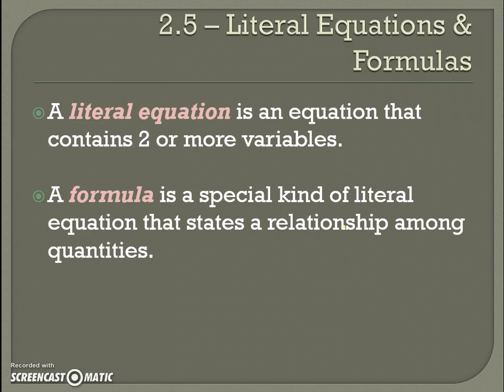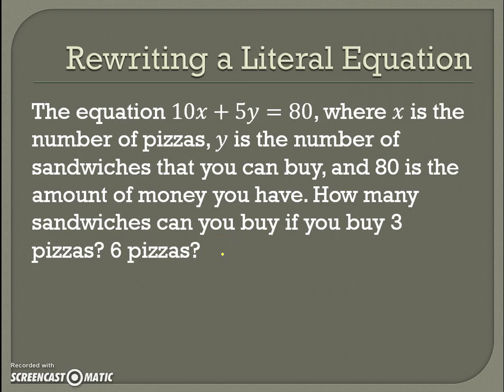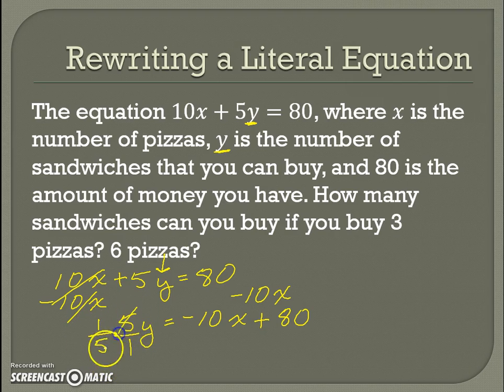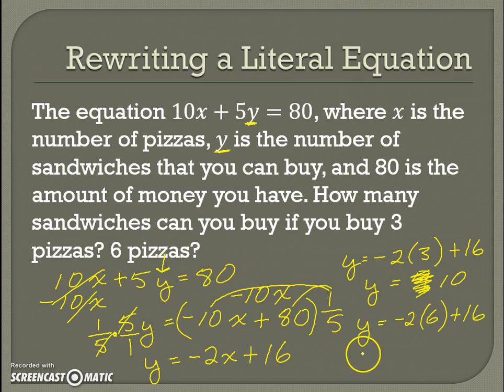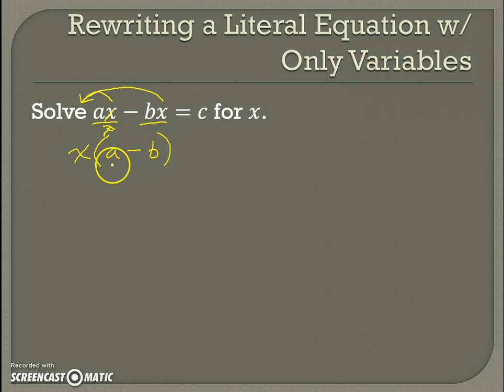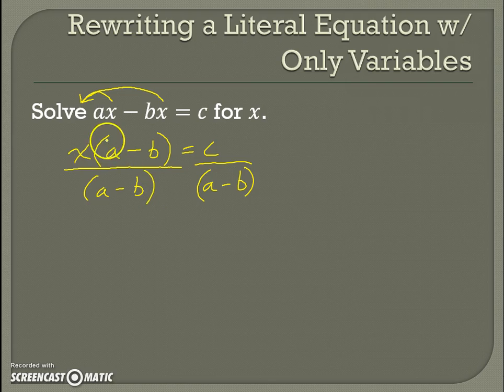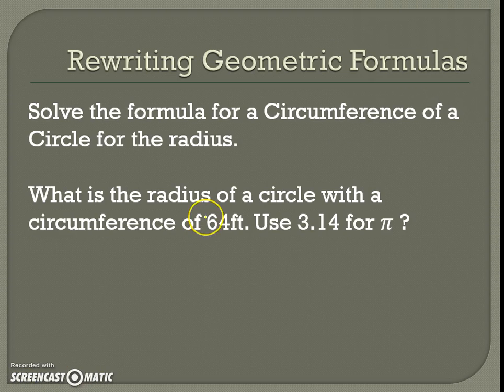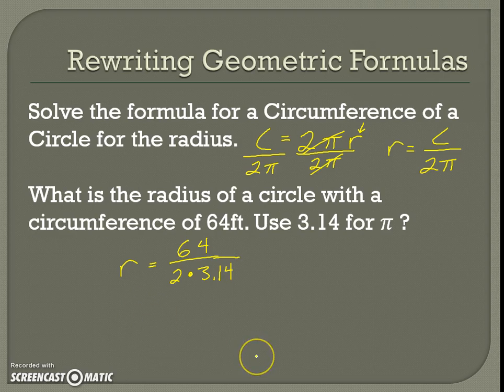A Ch 2 Sec 5